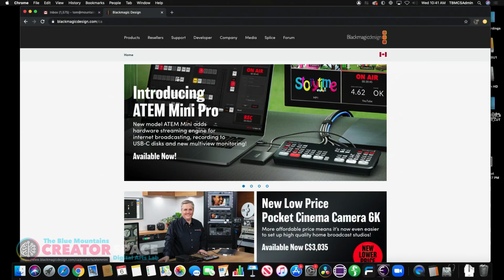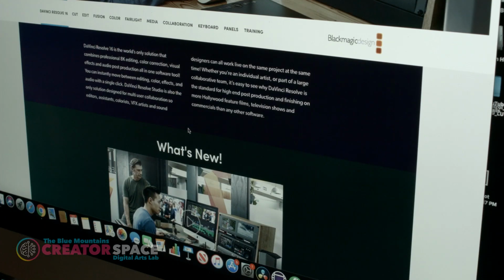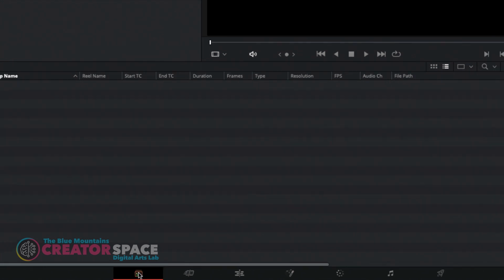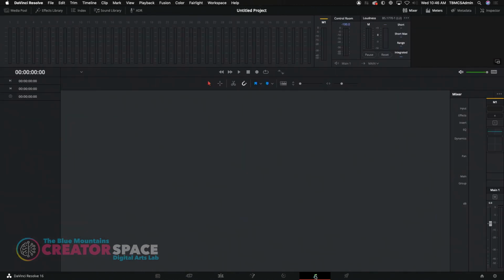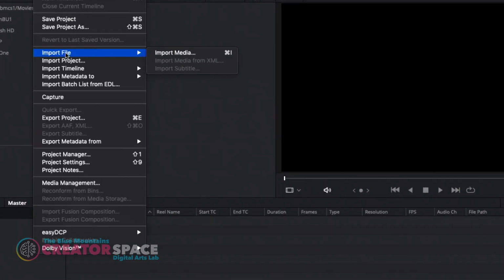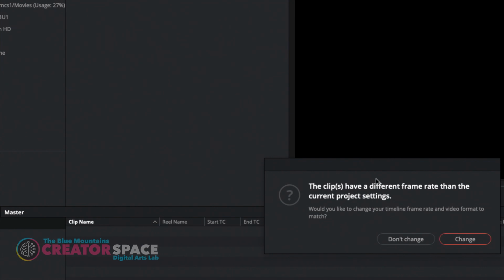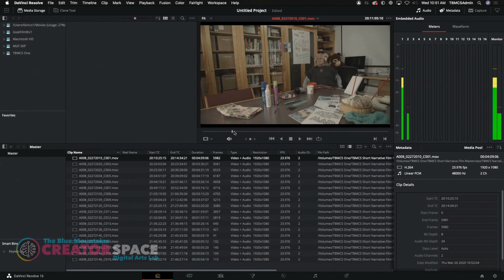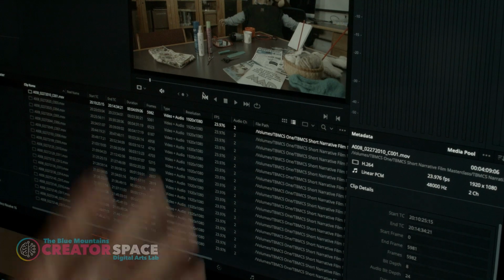Introduction to Video Editing (1/4): Starting and Project in DaVinci Resolve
Learn how to start a project and import video footage using video editing software DaVinci Resolve.